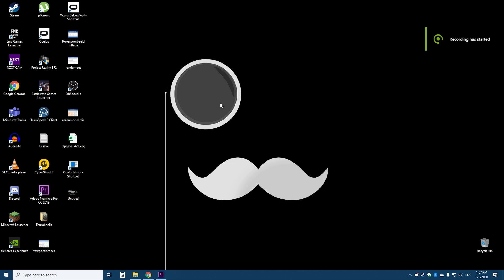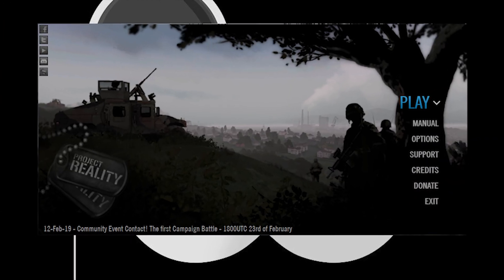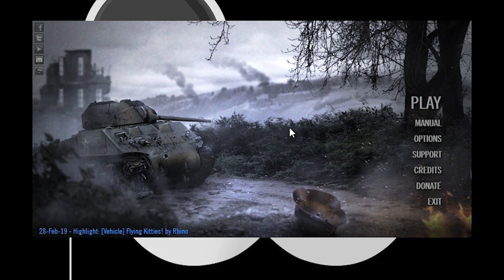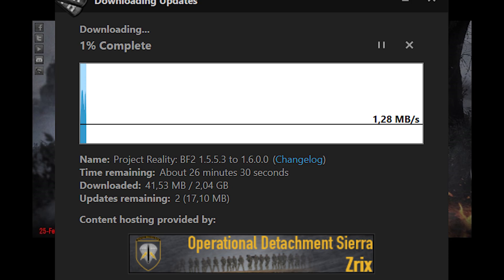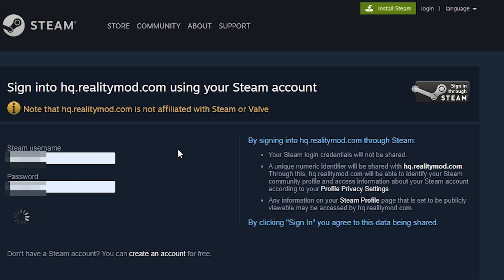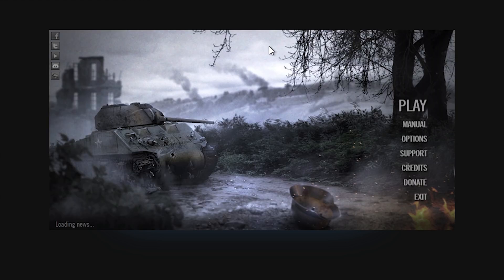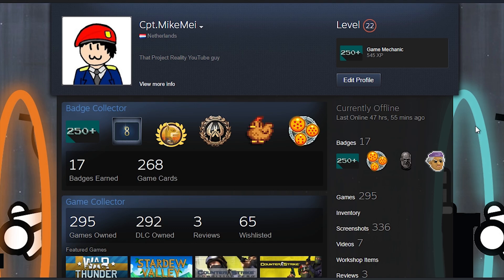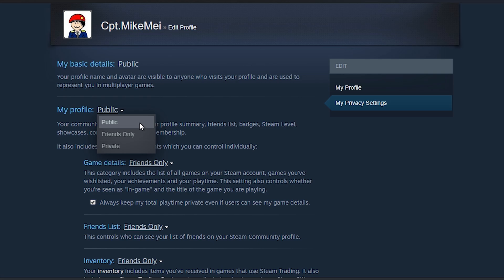Project Reality 1.6 Update/Steam Login Fix!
Hi guys,
Here is a little tutorial of how to update your PR to update 1.6.

Play Project Reality? (it's free)